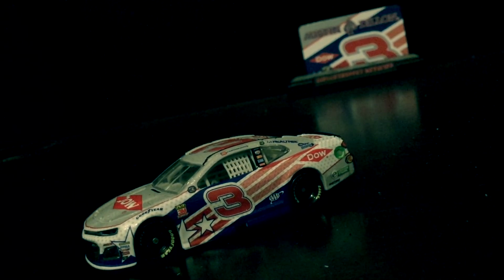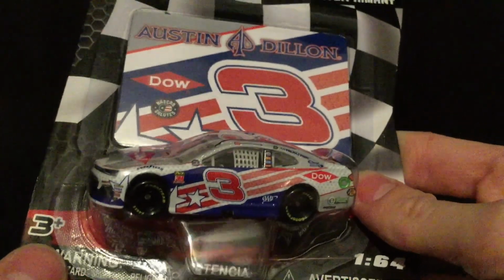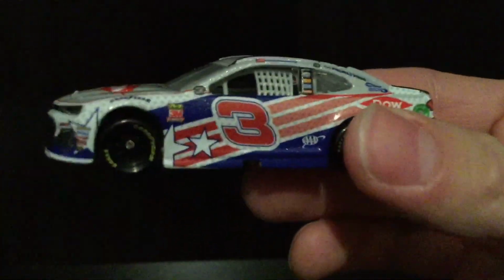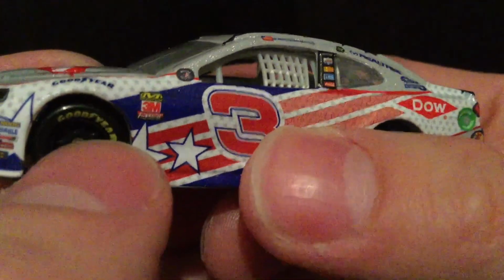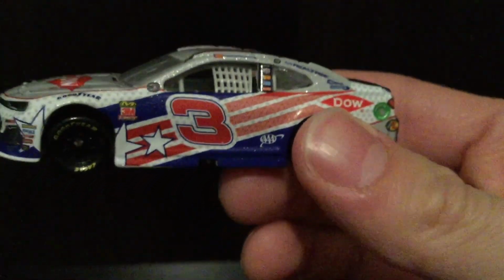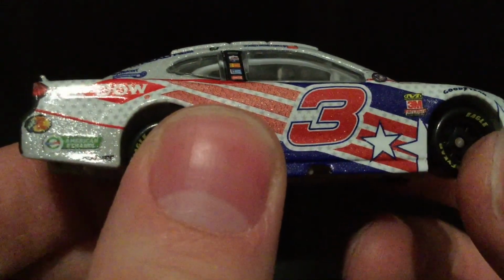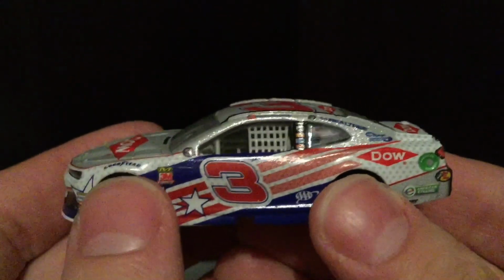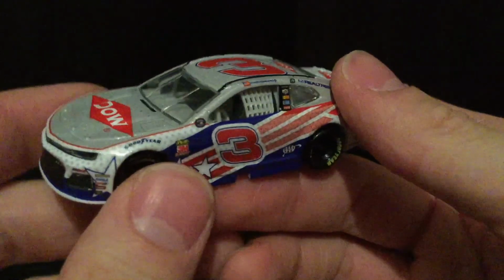2018 AUSTIN DILLON DOW PATRIOTIC CHEVROLET CAMARO Diecastbuffet Reviews Nascar Diecast 1/64